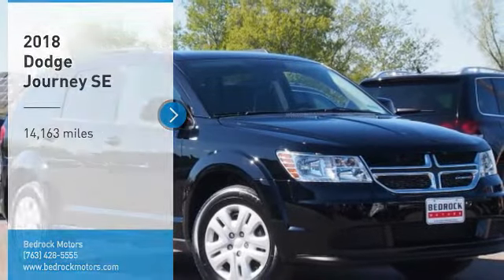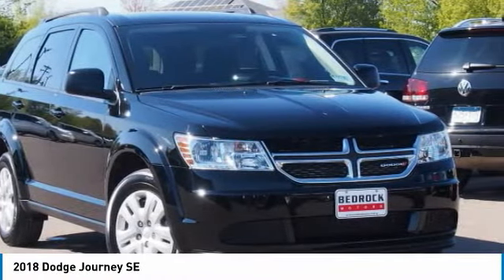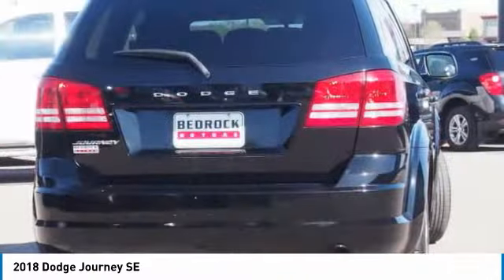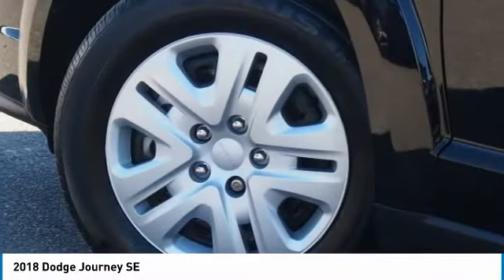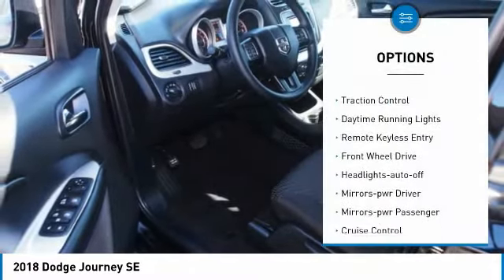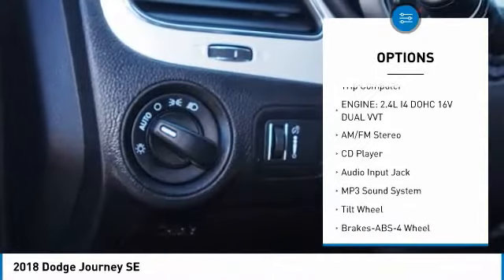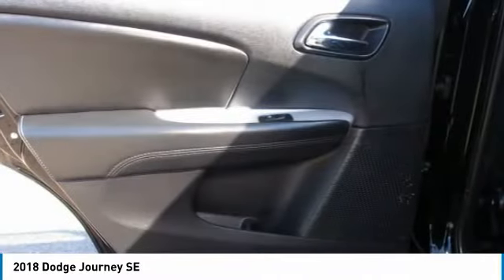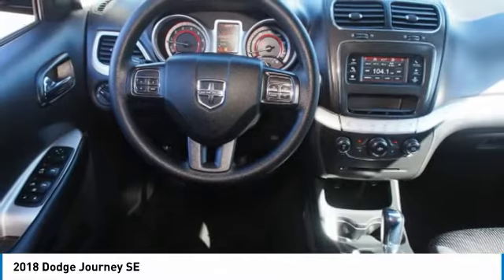2018 Dodge Journey SE Rogers, Blaine, Minneapolis, St Paul, MN 9358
Bedrock Motors
13830 Northdale Blvd.

SE TRIM LEVEL!! AUTOMATIC!! BLUETOOTH!! DUAL ZONE CLIMATE CONTROL!! POWER WINDOWS AND DOOR LOCKS!! PROXY KEYS!!